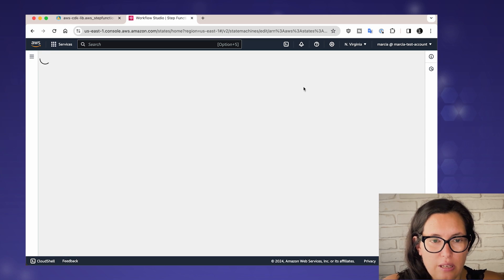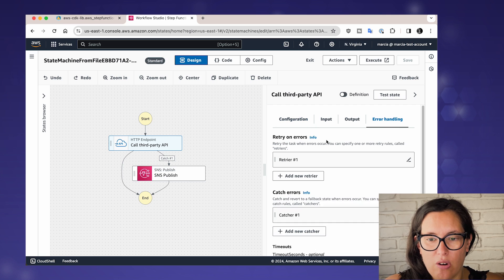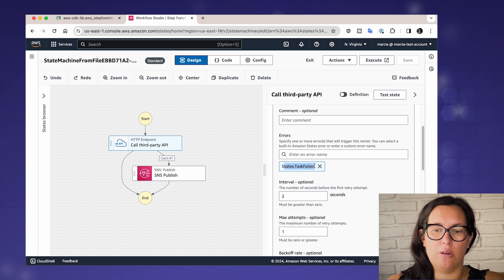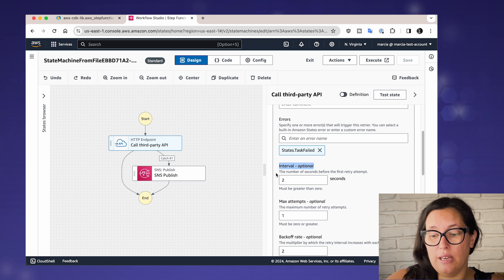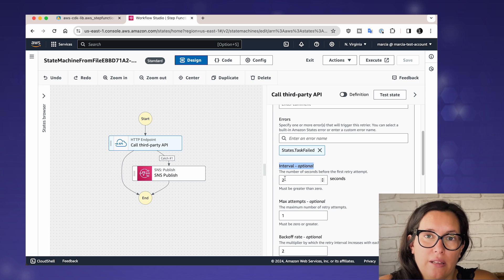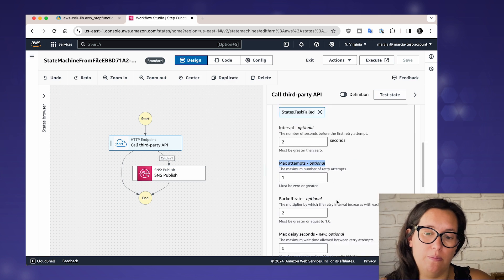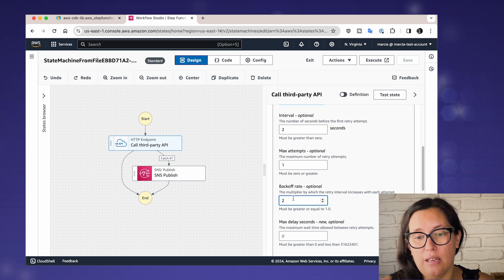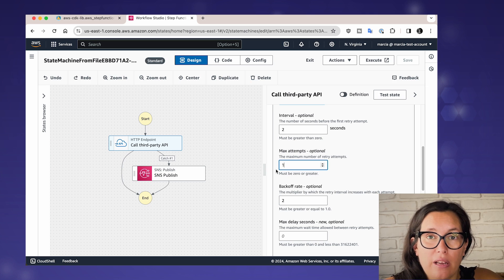Step Functions Error Handling Mechanisms | FooBar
In this video, you will learn about Step Functions error handling mechanisms: retries, fallback states, and redrive.

Read the documentation about this